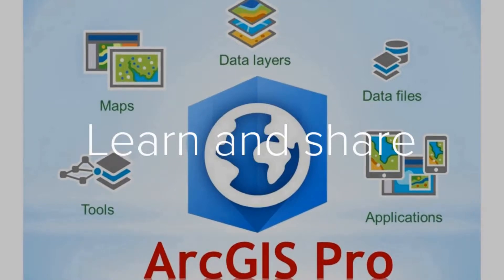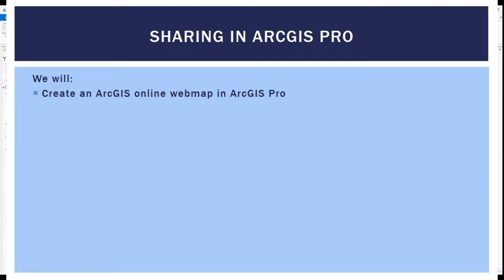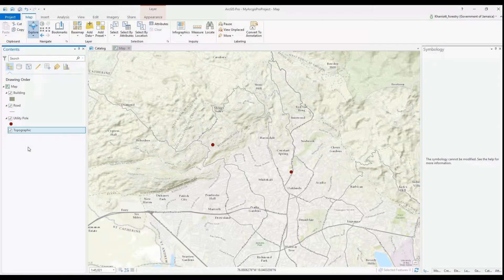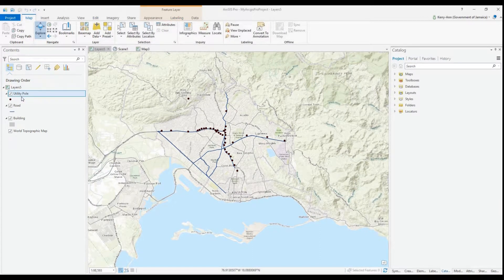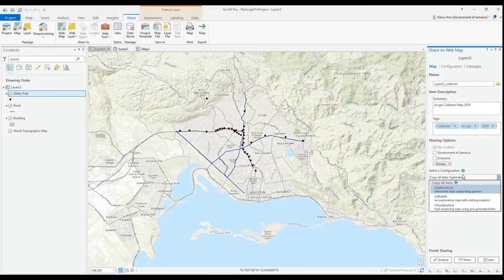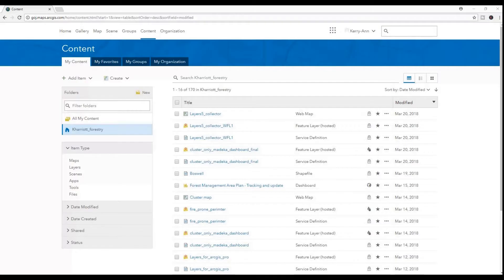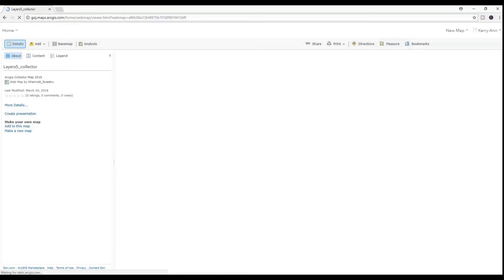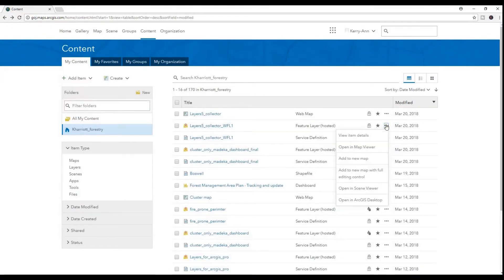ArcGIS Pro tutorial - Creating a webmap in ArcGIS Pro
Please support my fundraiser by donating or sharing my via @FundMyTravel

Check out this ArcGIS Pro tutorial on creating your ArcGIS online webmap in ArcGIS pro and then share.